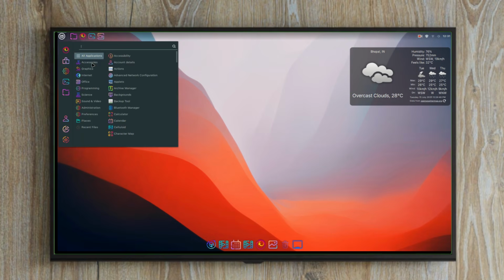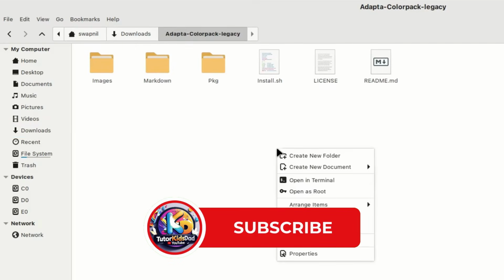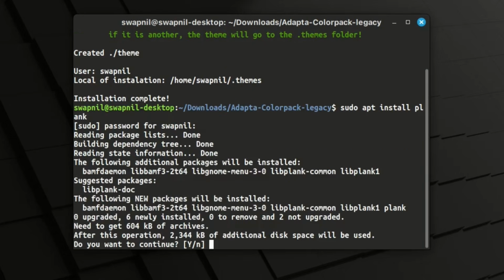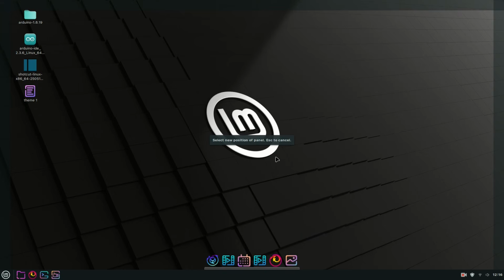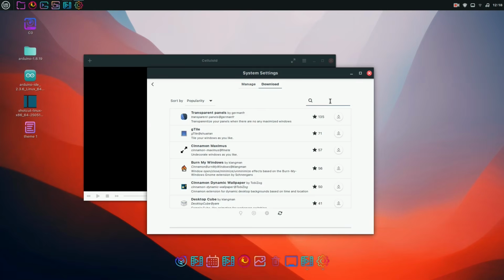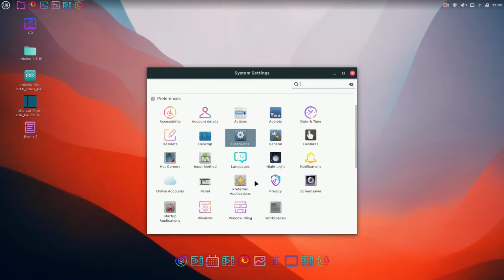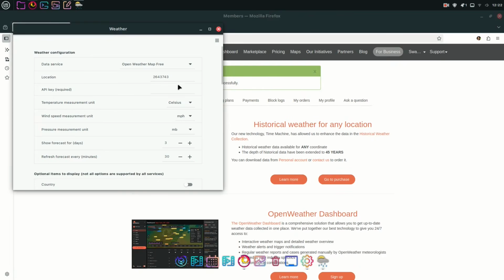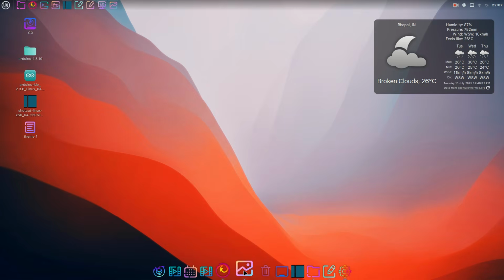Transform Linux Mint into a Stunning Neon Desktop ✨ | Themes, Dock, Magic Lamp & More!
Transform your Linux Mint Cinnamon desktop into a stunning neon-inspired masterpiece!

Tired of the default Linux Mint look? In this video, I'll show you how to completely transform your desktop with a vibrant Adapta Color Pack Theme, colorful Candy Icons, a sleek Plank Dock, transparent taskbar, smooth Magic Lamp animations, 3D window switching, gorgeous wallpapers, and a fully customizable live weather desklet.

Whether you're new to Linux or a long-time Mint user, these easy customizations will give your desktop a fresh, modern look without compromising performance.

✅ Install the Adapta Color Pack Theme
✅ Install Candy Icons
✅ Set up the Plank Dock
✅ Apply Themes & Icons in Linux Mint Cinnamon
✅ Enable Magic Lamp Window Animations
✅ Make the Taskbar Transparent
✅ Configure 3D Alt + Tab Window Switcher
✅ Add and Customize the Weather Desklet
✅ Get an OpenWeatherMap API Key & City ID
✅ Final Tweaks for a Beautiful Neon Desktop

📥 Downloads

💬 What desktop transformation should I make next?

Drop your ideas in the comments! I read every comment, and many of my videos are inspired by your suggestions.

If you enjoyed this transformation or found it helpful:

💬 Comment with your dream Linux desktop setup or customization request

We're on a mission to reach 1,000 subscribers by the end of this month, and every subscription helps the channel grow and brings more Linux tutorials, desktop customization guides, and open-source content your way.